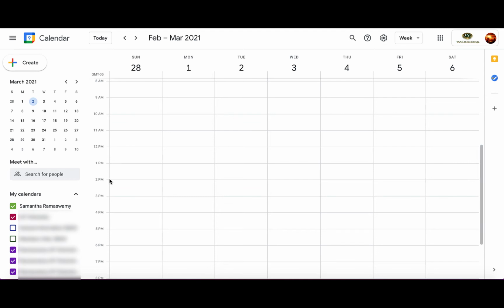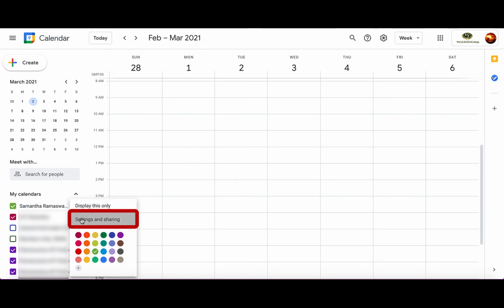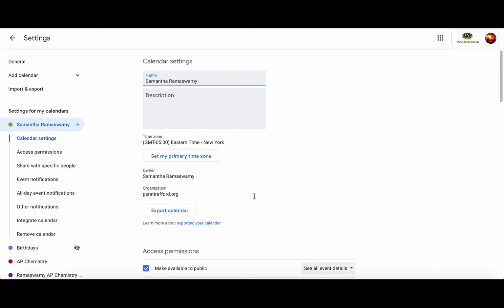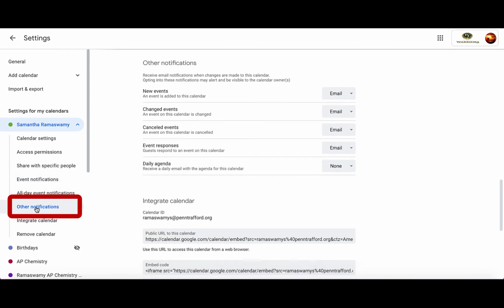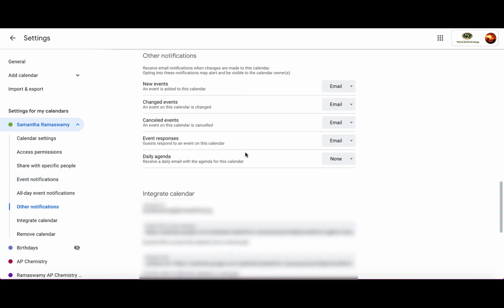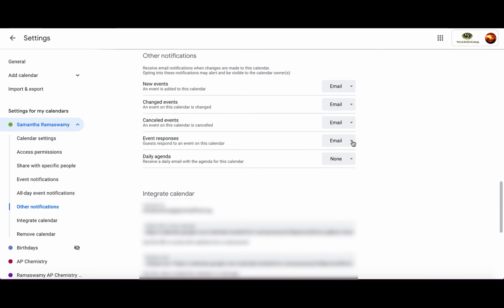Turning Off RSVP Emails in Google Calendar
How to turn off the email notifications for RSVPs to your calendar events

Thumbnail picture from blog.google